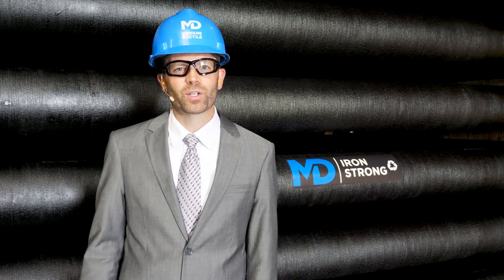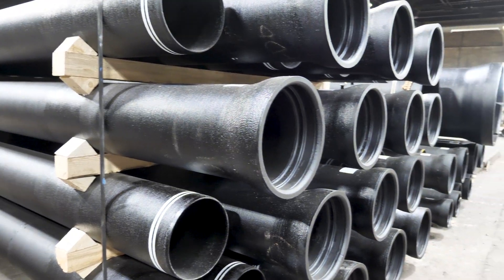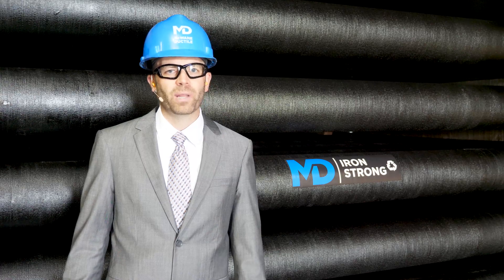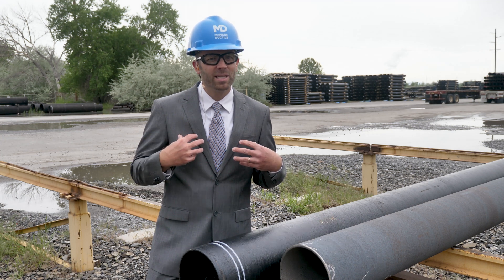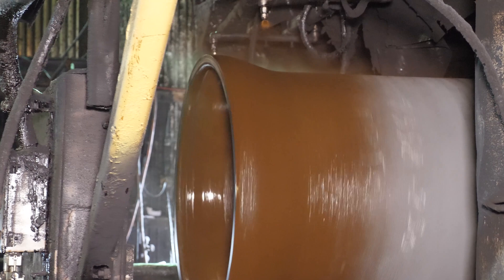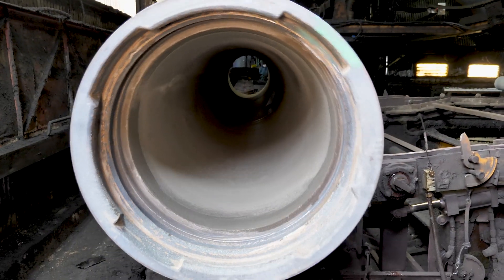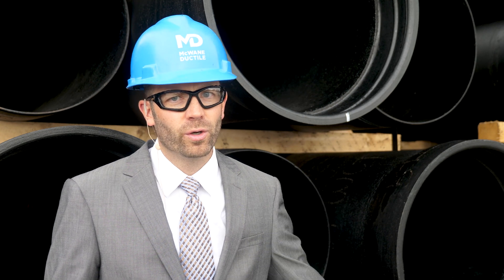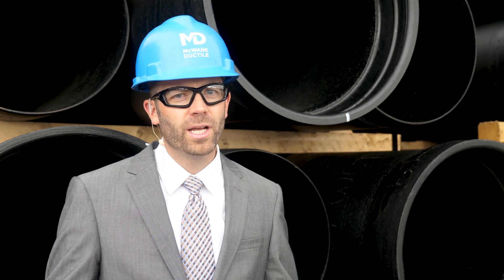What is Ductile Iron Pipe Seal Coat?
Why is Ductile Iron Pipe Painted Black? McWane Ductile sales representative Aaron Loosli explains in this video that the familiar black coating known as seal coat is an optional coating that only helps the pipe to look nice, and does not serve any purpose so far as corrosion control.

MDV000055